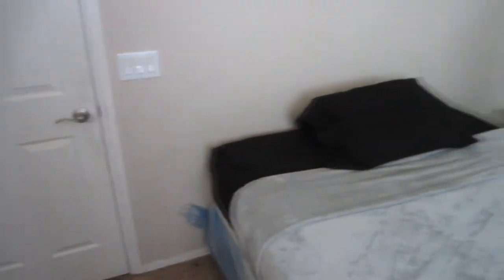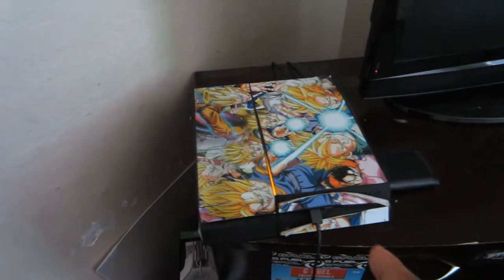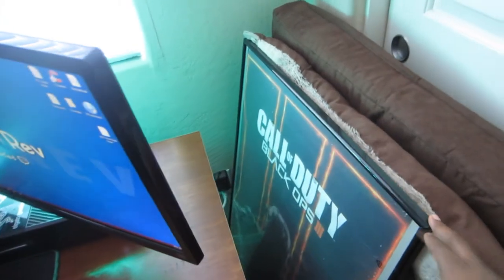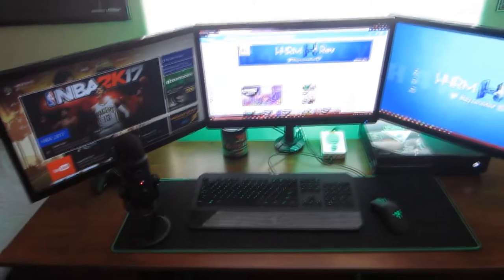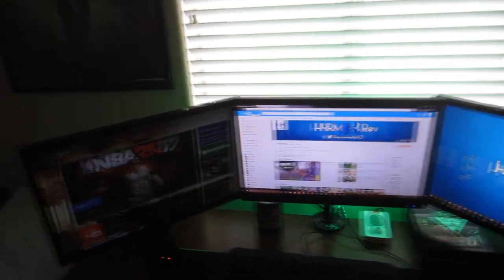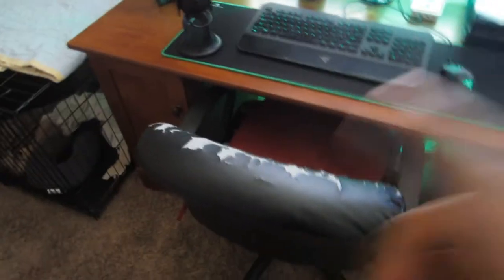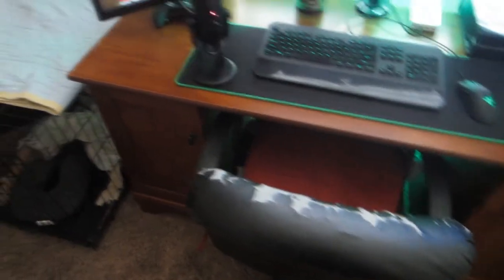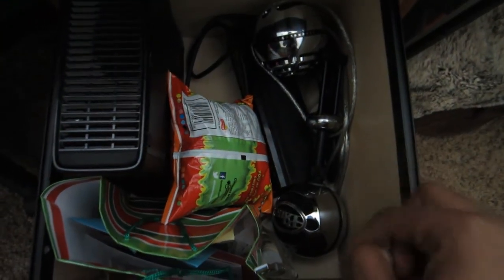H4RM Rev Ultimate Setup Tour!! | My New Setup